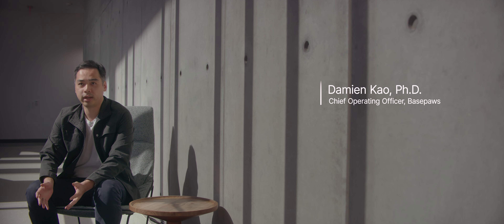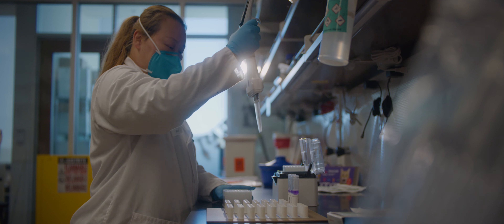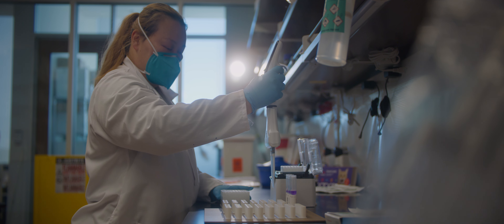Basepaws: pioneering feline genetics with next-generation sequencing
Basepaws, a Zoetis company, is a direct-to-consumer company that has developed unique feline genetic test kits. They are building the world’s largest feline genomics database, currently containing tens of thousands of cat genomes, to connect people with their pets and improve cat health. Hear how Illumina sequencing systems and the DRAGEN™ Bio-IT Platform are helping Basepaws map the cat genome, and efficiently deliver accurate and meaningful results to their customers.

Read the interview with Basepaws CEO, Anna Skaya, and Chief Operating Officer, Damian Kao,